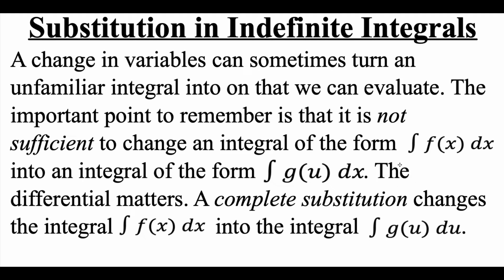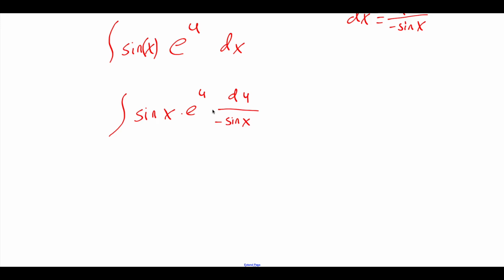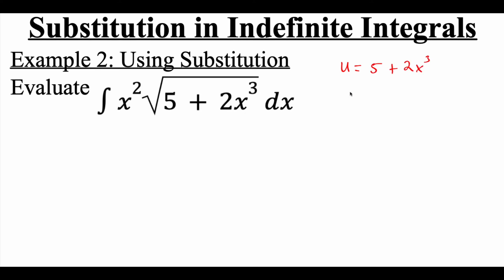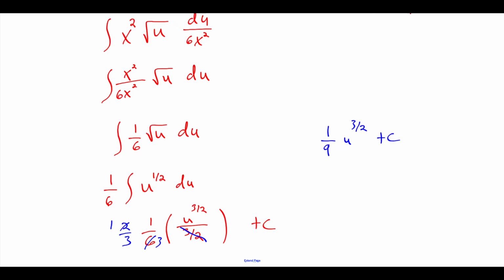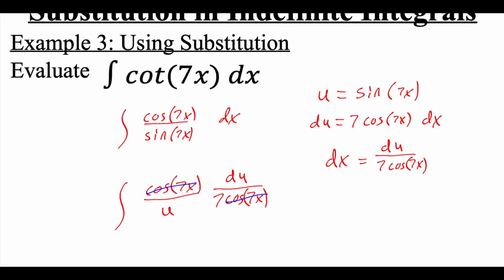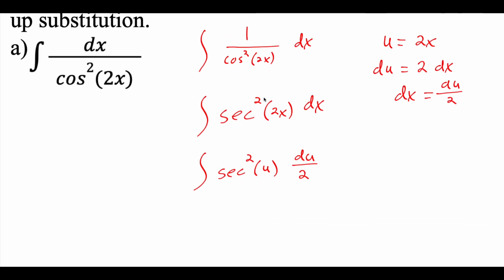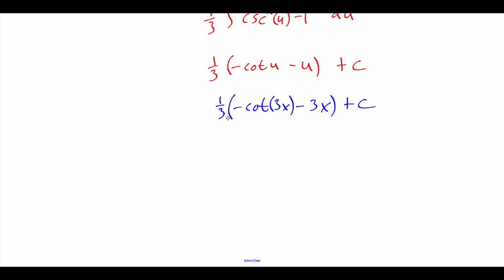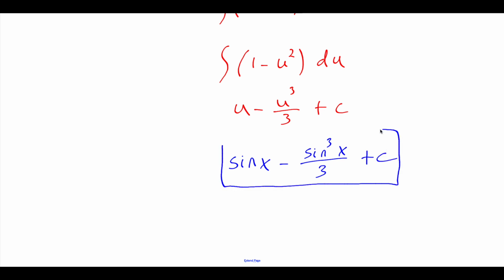7.2.3 Substitution in Indefinite Integrals (U-Substitution)